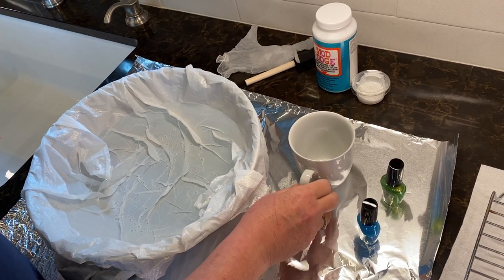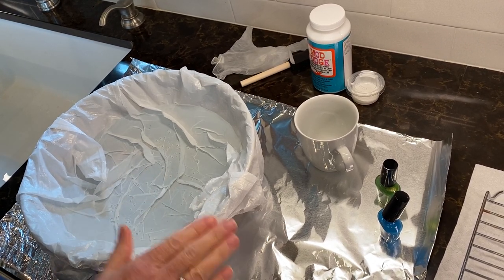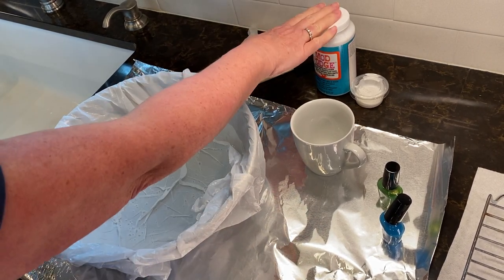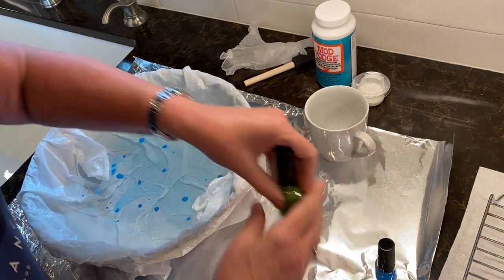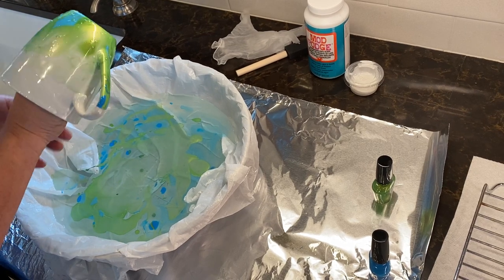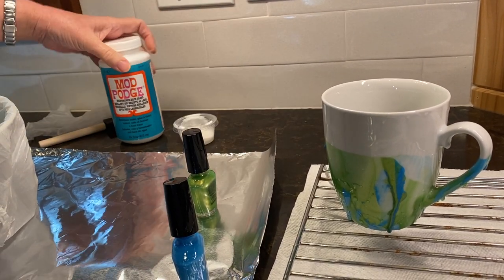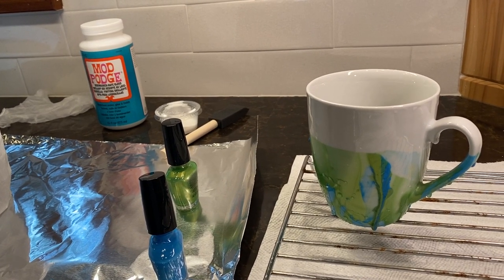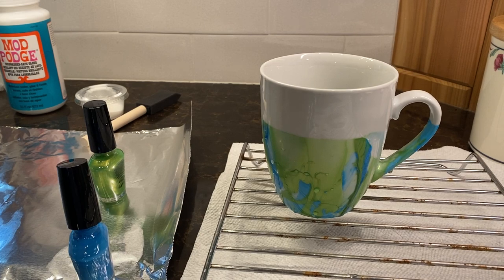Mother's Day Marbleized Mugs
The Waupaca Community Art Board is offering a short tutorial video for our last 2021 Winter Craft Café Kit -- Marbleized Mugs. Here, we demonstrate and demystify how to make beautiful marbleized coffee mugs using water, nail polish, and dishwasher-safe Mod Podge. The 60 free kits are available April 18-May, 1, 2021 at the Waupaca Library on a first-come, first-serve basis. Once you learn how, you'll want to make a whole set! Happy Mother's Day!